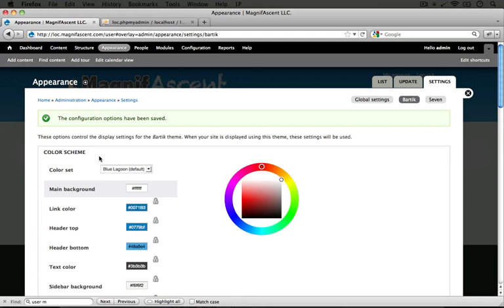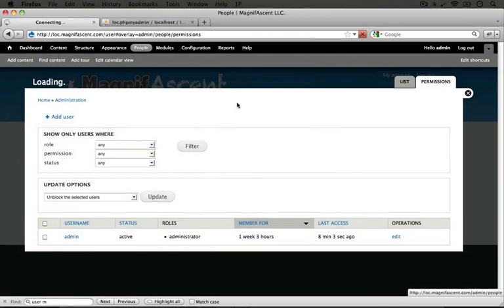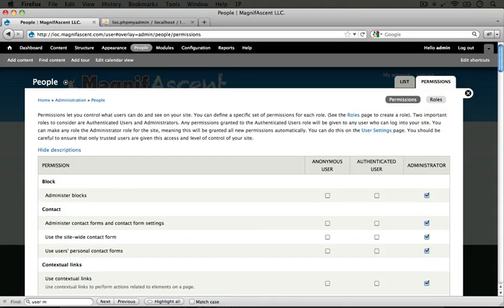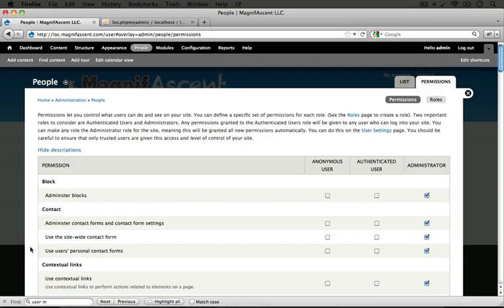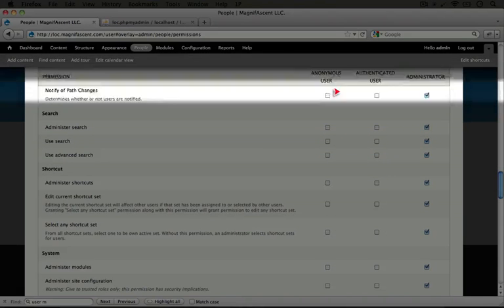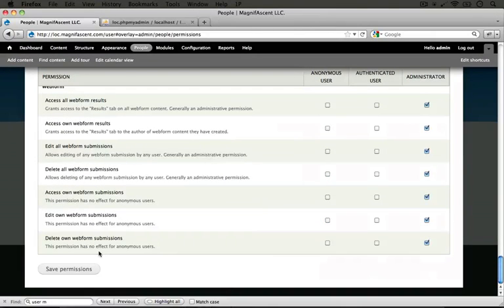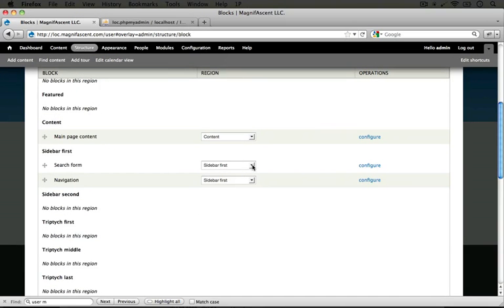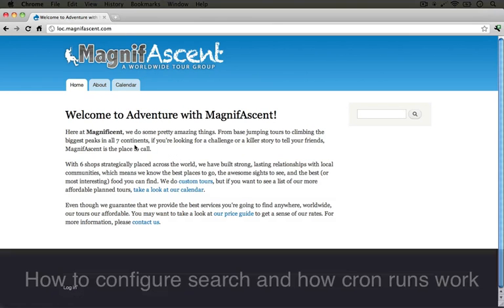97. What permissions are and how to modify them (a Drupal how-to)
Here's a short excerpt from the video transcript: "What Permissions Are and How to Modify Them So we've done a lot already in terms of modifying the look here. We removed the Powered by Drupal footer, we removed the user links in the upper right-hand corner and moved them to the lower left-hand corner, and we removed the user Log in block. The only block left to deal with is the search box. So notice that as we are in anonymous user right now, we're not seeing that block and most of the time when you can see something on a site as one user but n..."